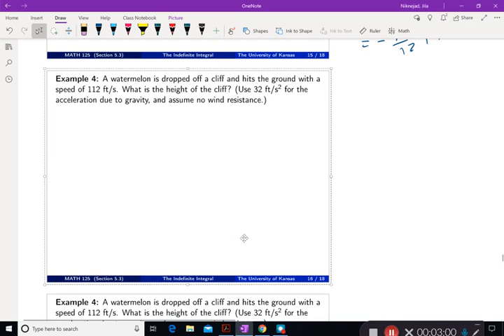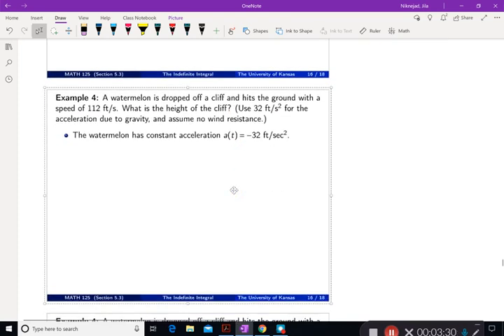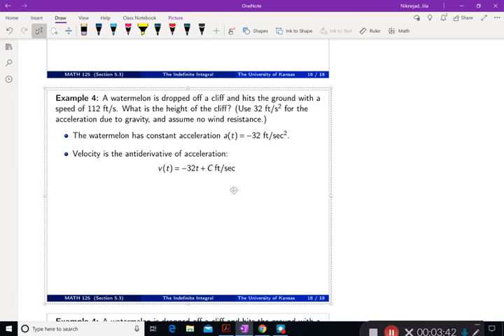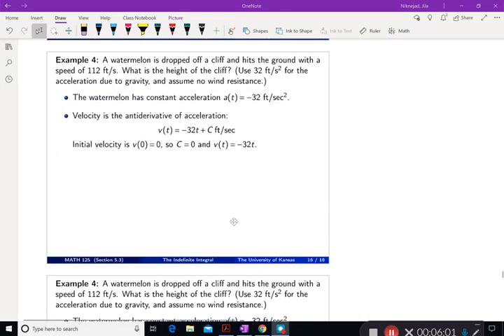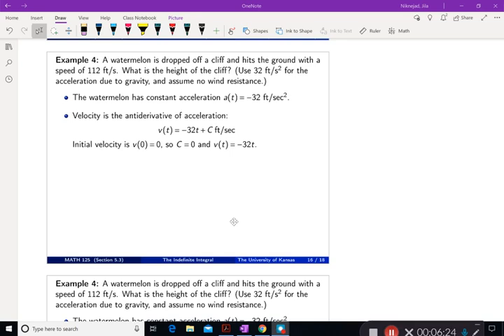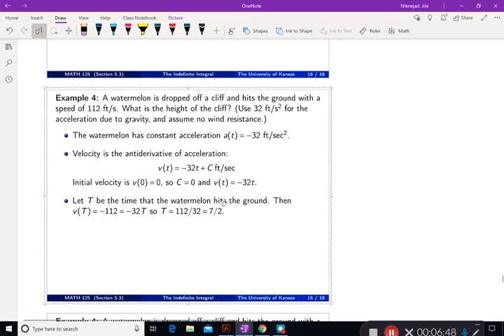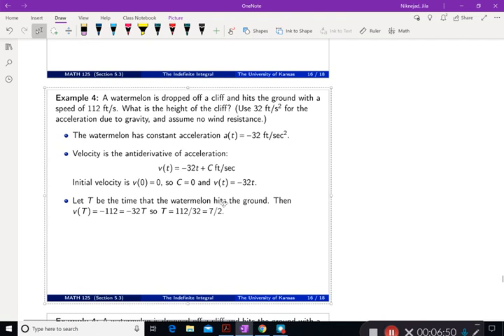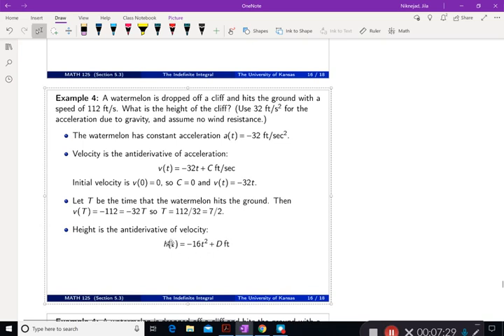5 3 Indefinite Integral, Part Four, More Examples and Applications